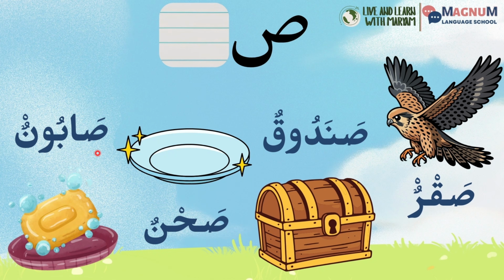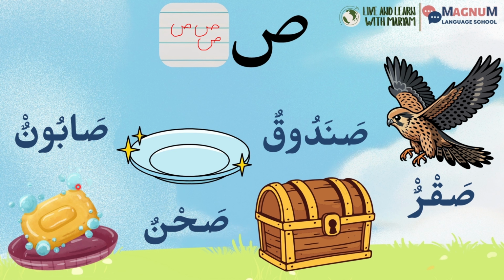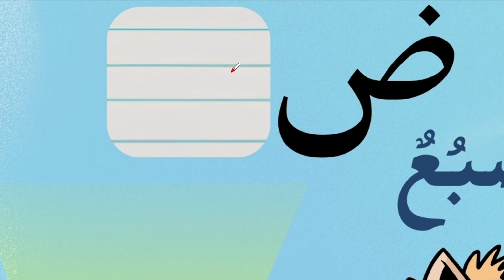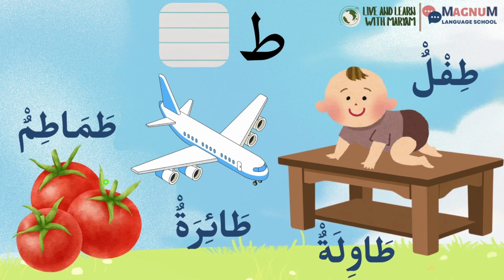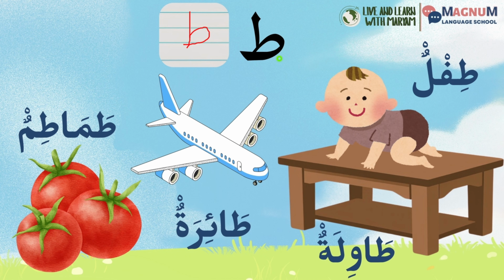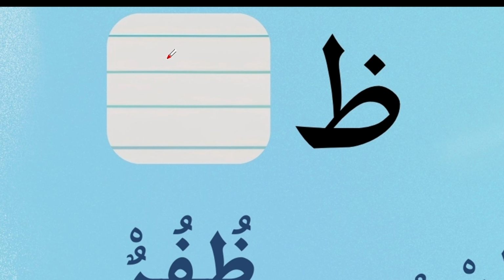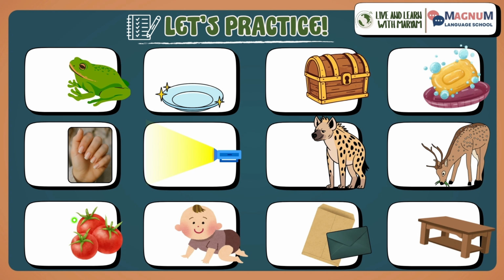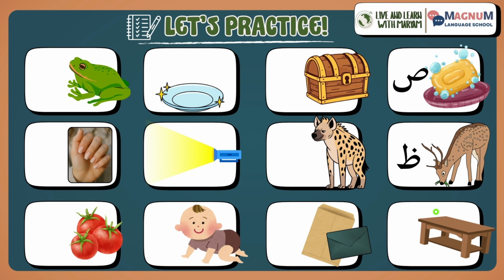LessoLesson 1 (Part 4): Swaad (ص) to Zwaa (ظ) | Learn Arabic for Kids | Grade 1 Basics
This is just the beginning of our foundational series!

Welcome to first lesson! 🌟
This lesson is designed specifically for Grade 1 learners and absolute beginners. We keep things simple and fun as we introduce the first four letters of the Arabic alphabet.
What you’ll learn in Lesson 1:
Interactive Practice: Simple exercises to help you recognize and remember these letters.
💡In this Video:
0:00 Saad
1.00 daad
1:56 Taa
2:42 Zaa
3:37 Practice Saad - Zaa

أ ب ت ث  ج ح خ د  ذ ر ز س ش ص ض ط ظ ع غ ف ق ك ل م ن هـ و ي